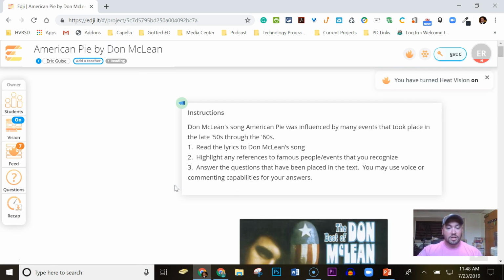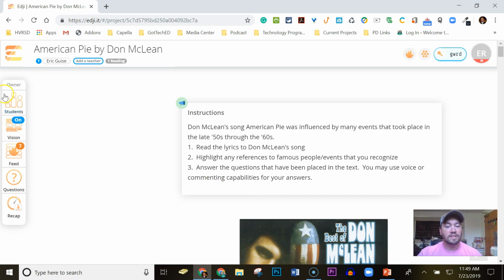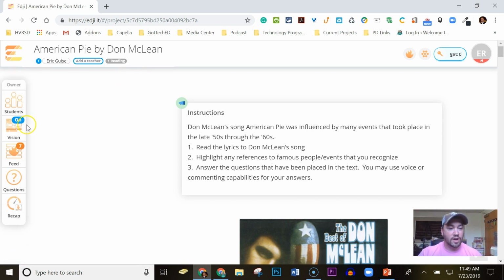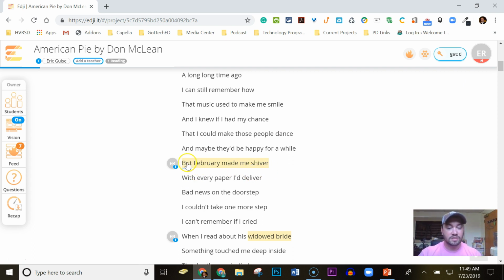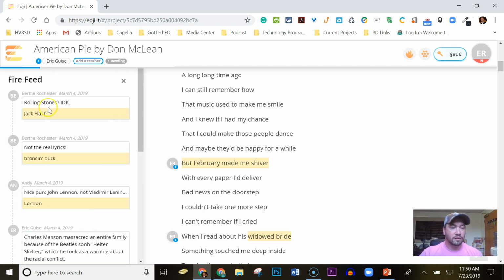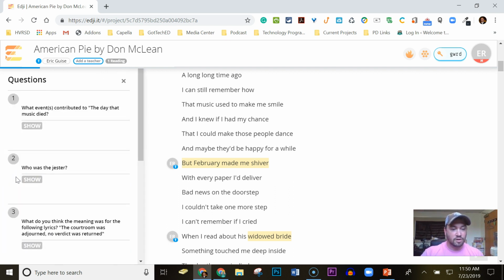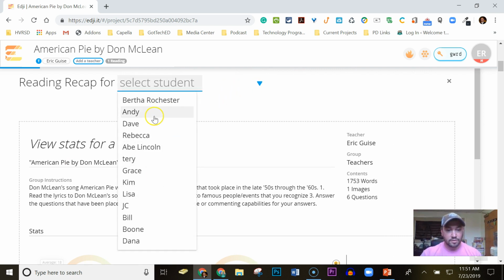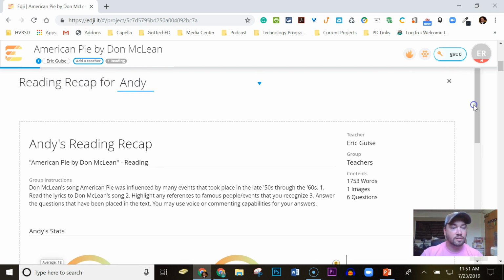Edjinotes Video #4: Teacher Dashboard and Student Stats with